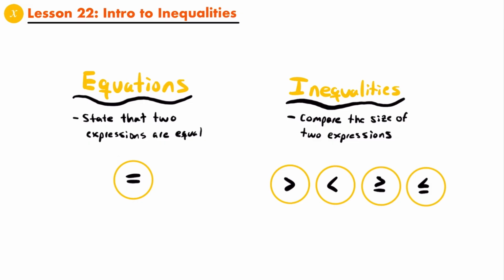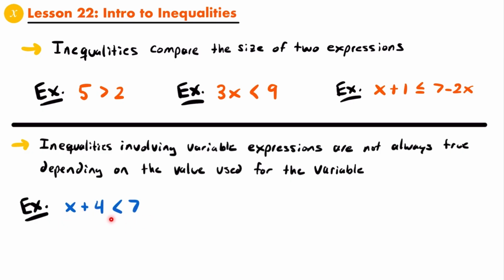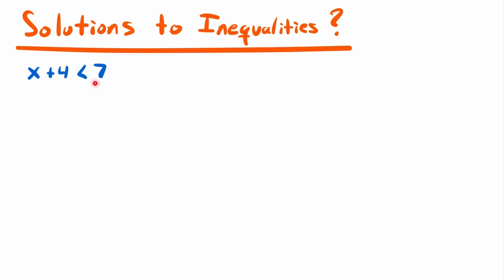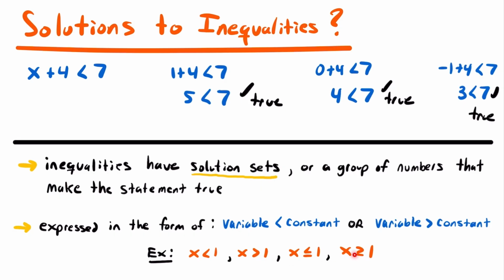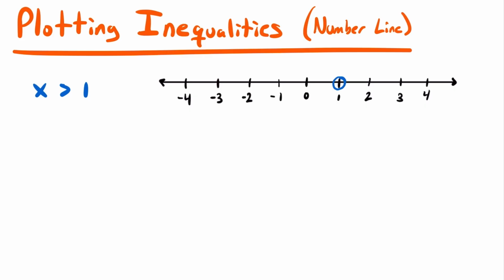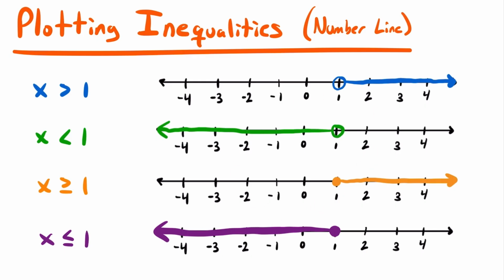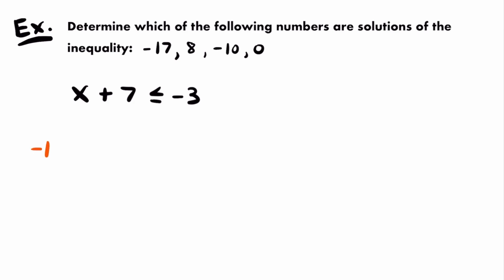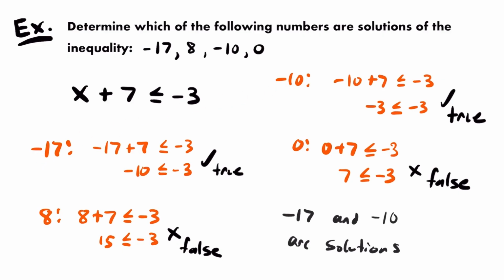Intro to Inequalities | Algebra Lesson 22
How to Plot Inequalities on a Number Line & Check Solutions (Algebra Lesson 22)

Video Chapters:
0:00 Equations vs Inequalities
2:26 Solutions of Inequalities?
8:33 Plotting Inequalities on a Number Line
13:37 Checking Solutions of an Inequality